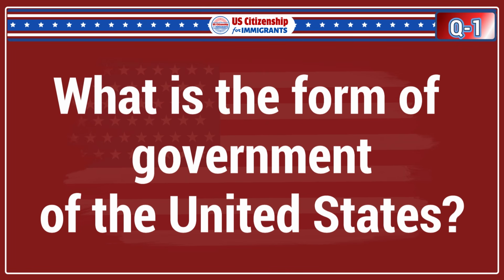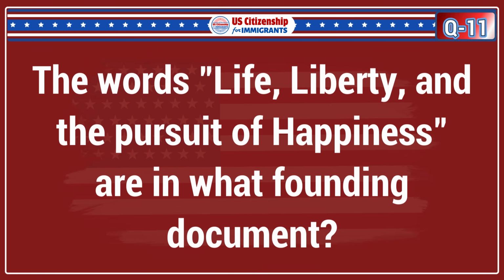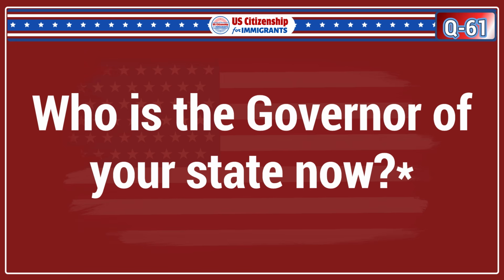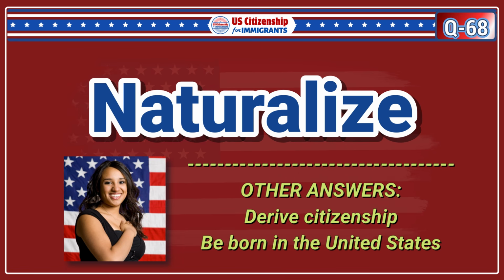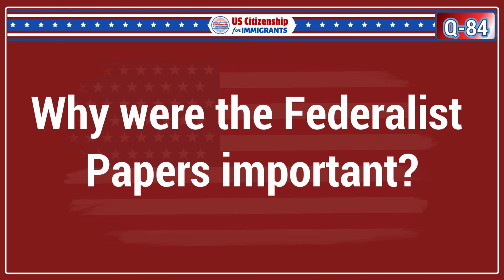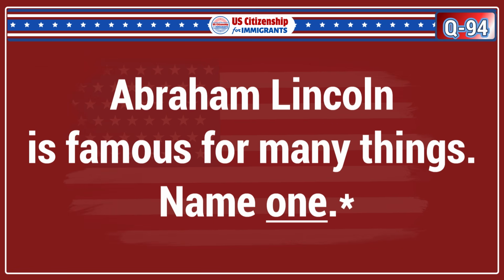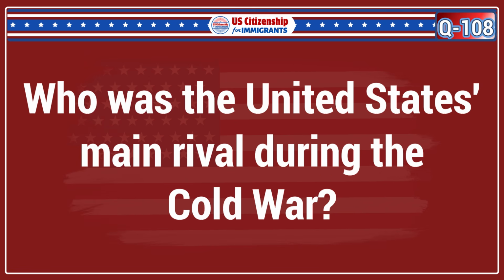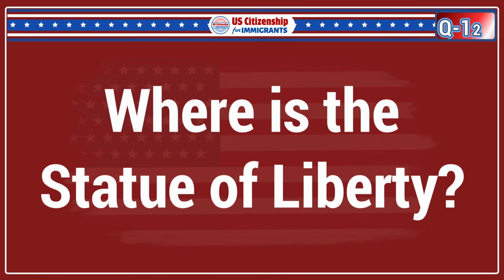128 Civics Questions and Answers In Order (No Repeats) 2025 Version U.S. Citizenship Test | No.107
Master the new 128 questions and answers (2025 Version) Civics Test for your U.S. Citizenship interview in 2026!  This video is for busy people who only has limited time to study.  It does not repeat the questions and answers to make your study time faster.  This is useful to those who are just reviewing the test. We provide the shortest and simplest answers to all 128 questions so it will be easier for you to memorize!  Prepare for your U.S. Citizenship Interview in 2026 with this complete 128 Questions and Answers Practice Test video.

This video covers all 128 civics questions and answers (In Order) from the new USCIS 2025 Version civics test. We provide the shortest and easy-to-remember answers for you to memorize. Perfect for immigrants and citizenship applicants in 2026 who want to study in a clear, simple, and easy-to-understand way.

✅ Updated for the 2026 U.S. Citizenship Test!
✅ Learn all U.S. history, government, and civics topics.
✅ Practice the official USCIS questions and answers.
✅ Ideal for self-study and test review.

📘 What You’ll Learn:

How to answer all 128 civics questions with simple and easy-to-memorize answers.

Key U.S. history facts and government structure

🎧 Watch, listen, and repeat — practice at your own pace!
📅 Based on USCIS official study materials for 2026.

US Citizenship for Immigrants is an educational channel dedicated to help many applicants like you pass their naturalization interview and test. Many of our subscribers who studied with our videos have successfully passed their US citizenship interviews and test. We provide online study materials and help guide here in our channel for free! Please check out the links to our playlist of popular practice test videos below to help you with your study:

Good luck! 🙏